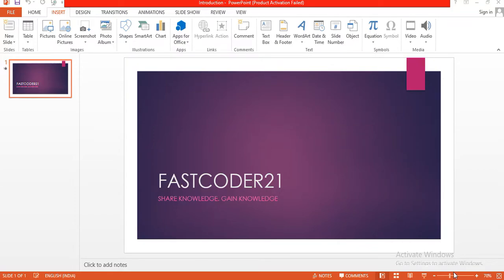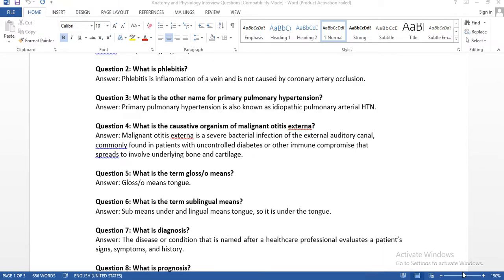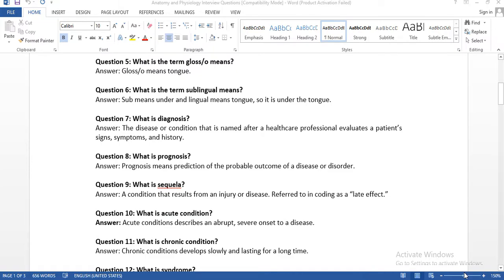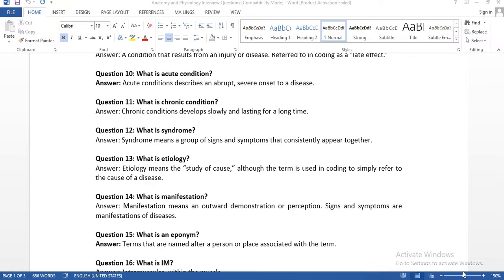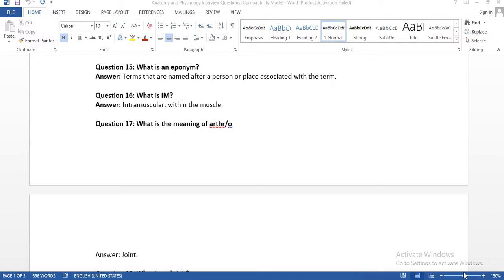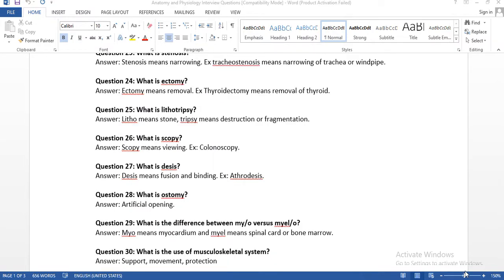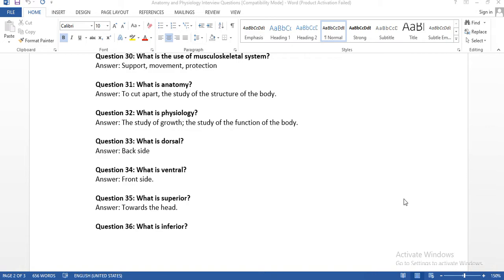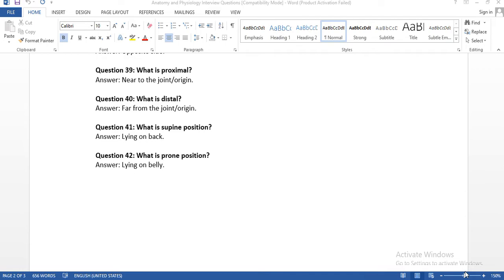CPC ANATOMY AND PHYSIOLOGY Q AND A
Anatomy and physiology for medical coders

Hello coder,

In this session, you can learn Anatomy and Physiology.

Happy Coding.